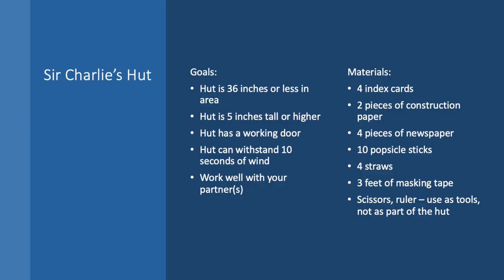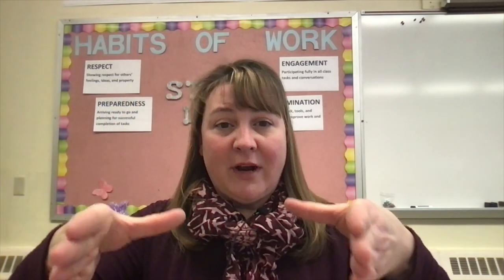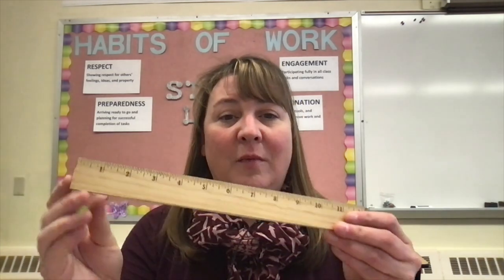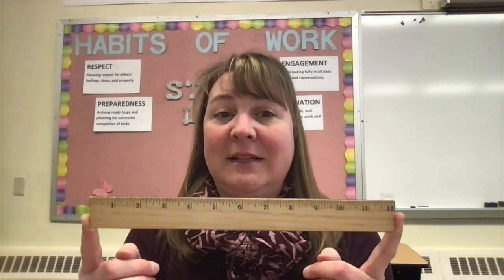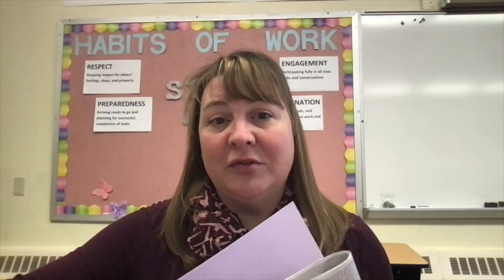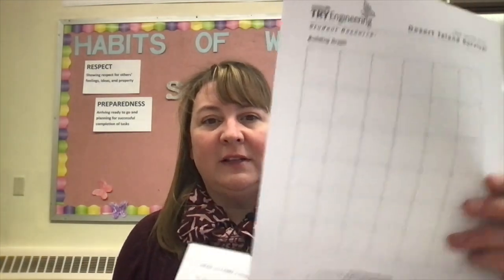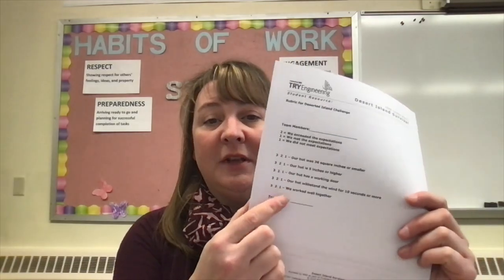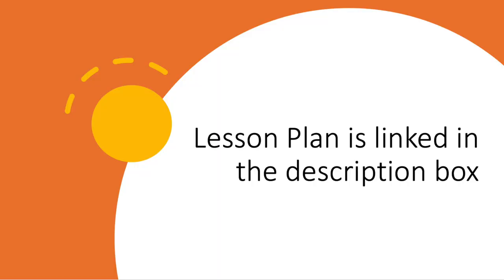Help Sir Charlie Deserted Island STEM Survival - Build a Hut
Help Sir Charlie who has been shipwrecked by designing a hut that can protect him from the wind and bugs on the island in this STEM challenge.